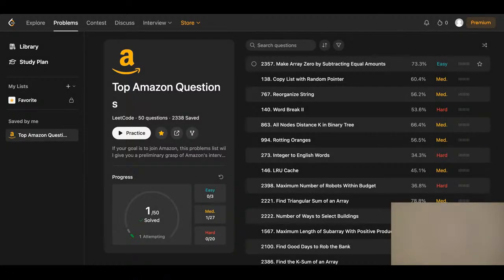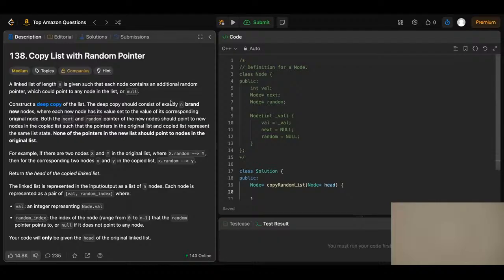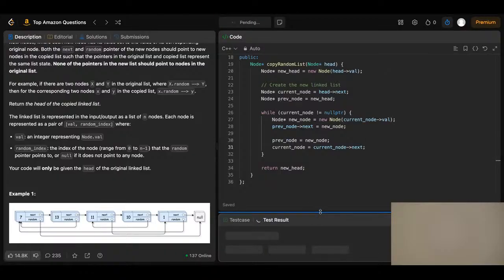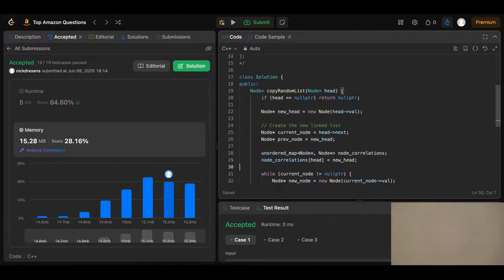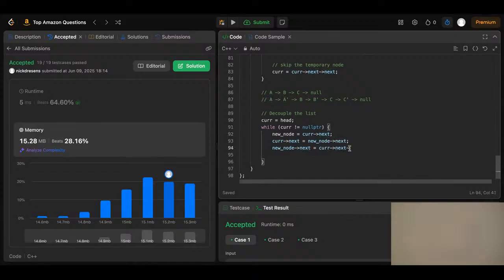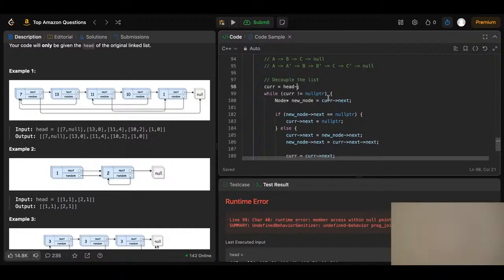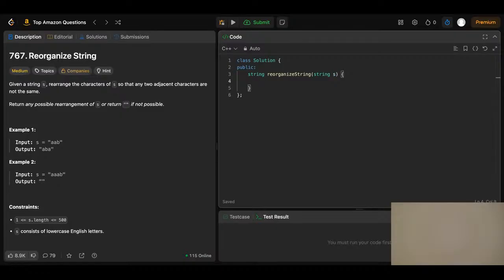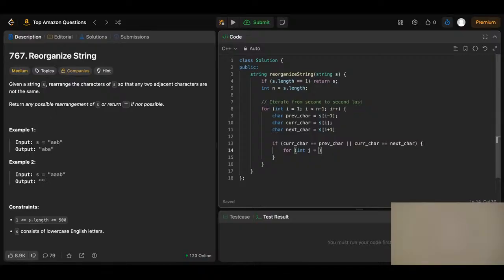Amazon Interview Leetcode Prep 1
Interview Prep